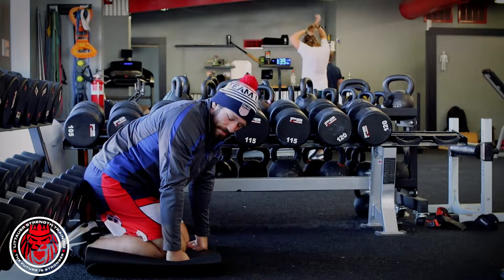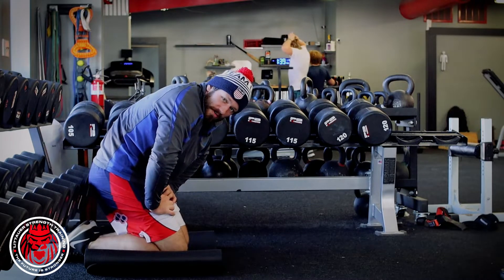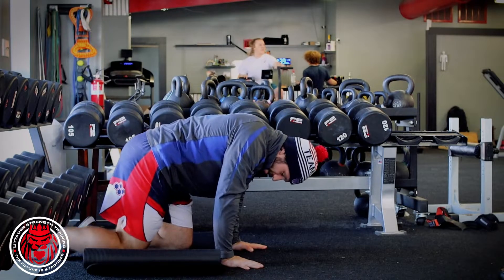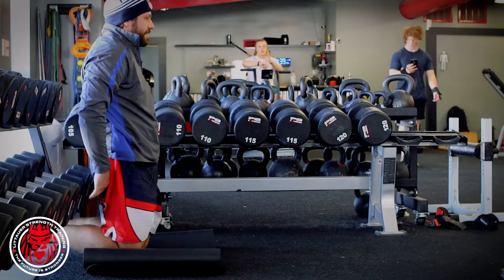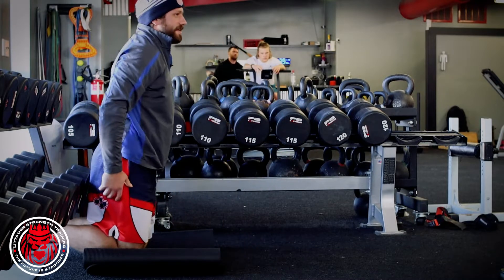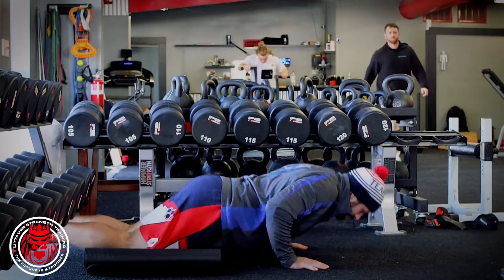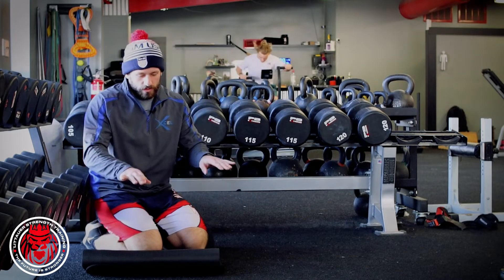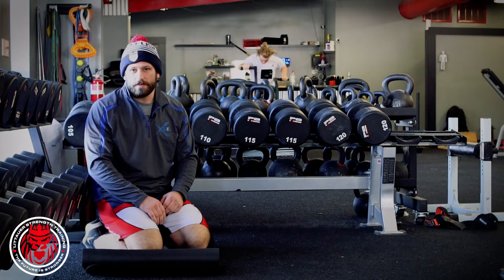Self-Assisted Nordic Ham Curls